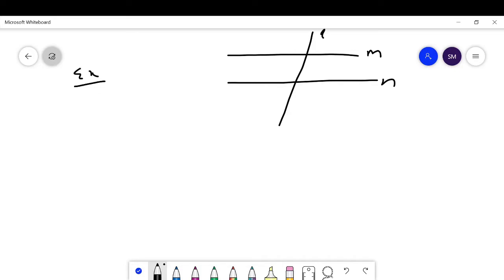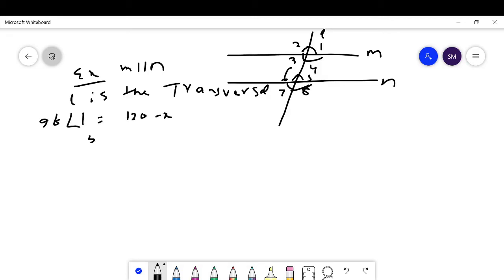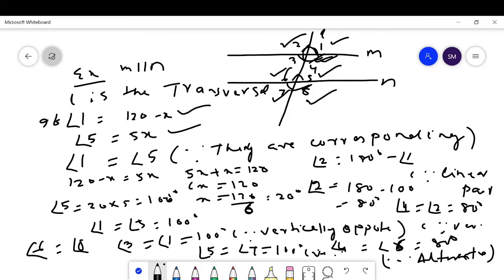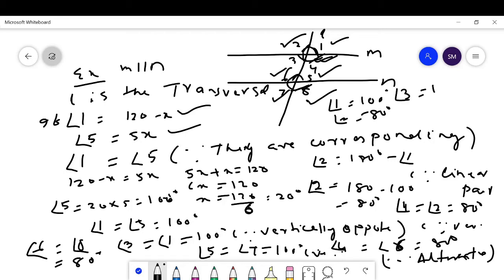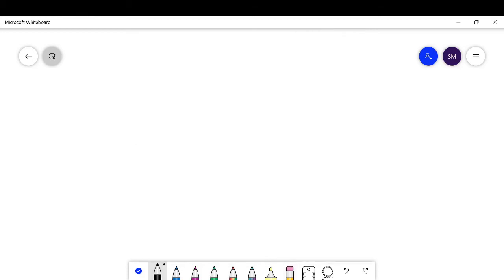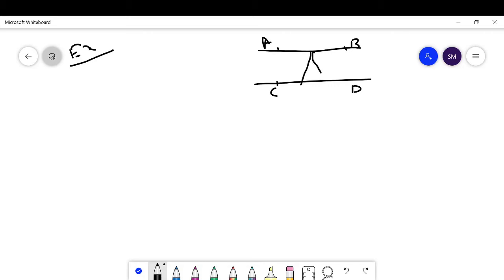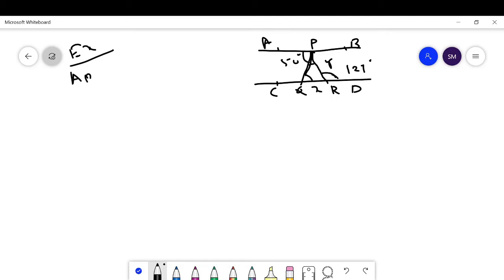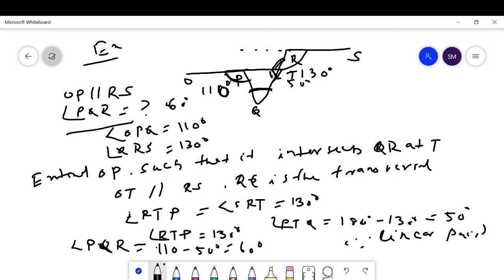class 9th lines and angles 5th video CBSE/OLYMPIAD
PRESENTING YOU  79th   VIDEO OF OUR CHANNEL .WELCOME TO OUR CHANNEL THIS CHANNEL IS YOUR ONE STOP SOLUTION FOR MATHMATICS OF CLASS  7TH,8TH ,9TH,10TH COMPLETELY FREE OF COST AND FULL SYLLABUS WILL BE COVERED   INCASE YOU MISS THE VIDEOS GO AND CHECKOUT PLAYLIST AND WATCH ALL THE VIDEOS FROM THERE